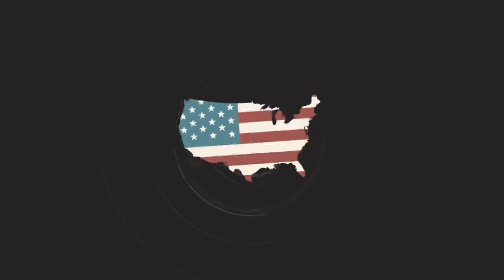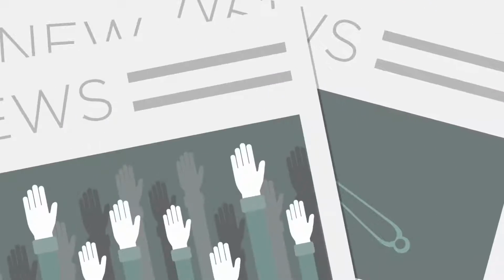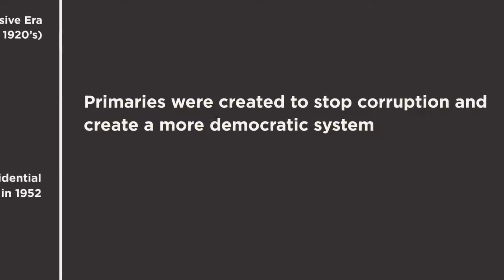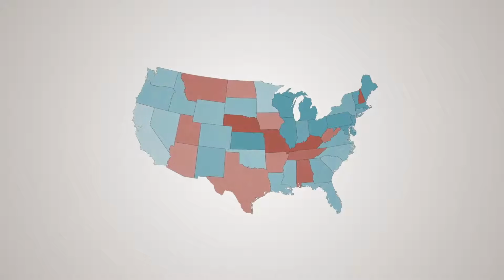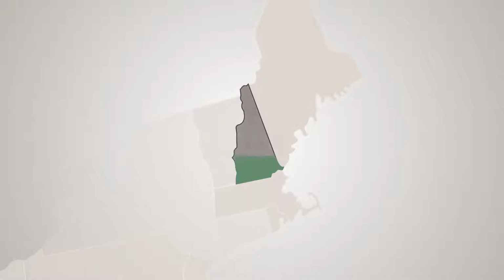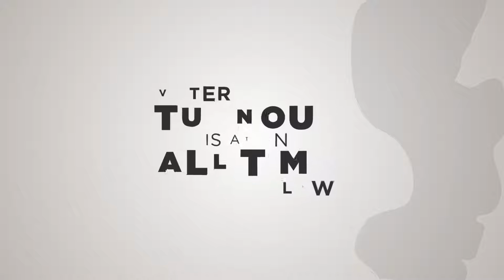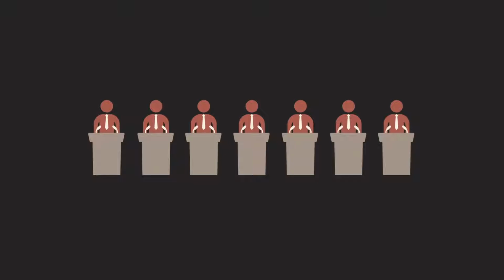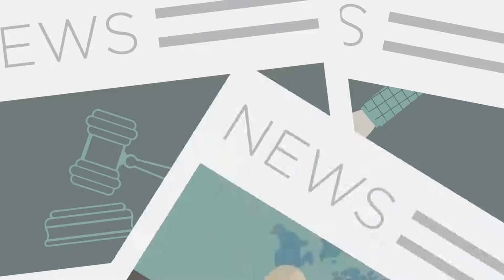How Political Parties Rig Elections1